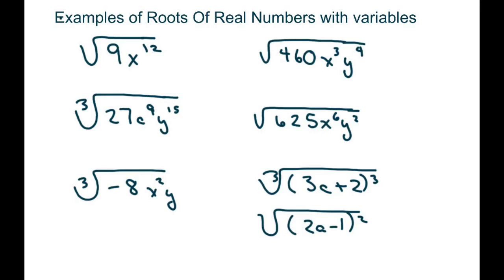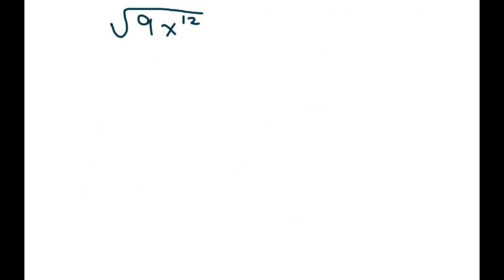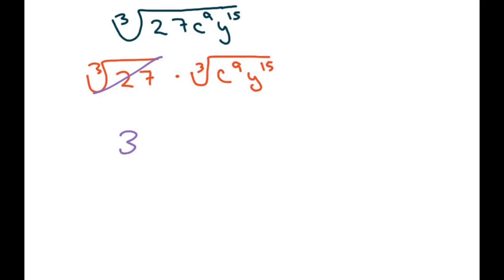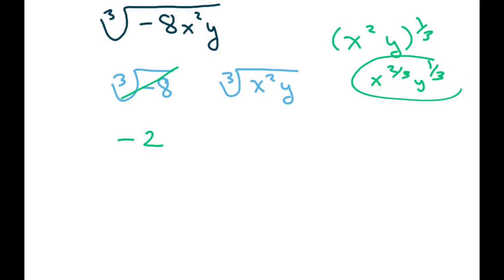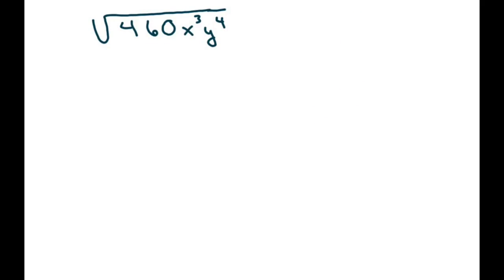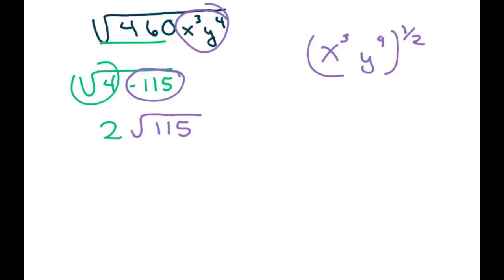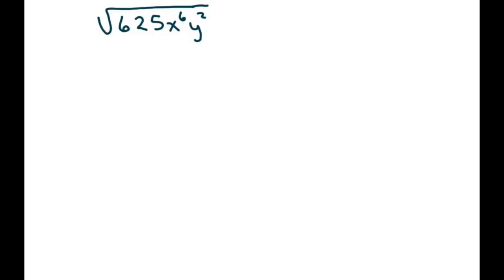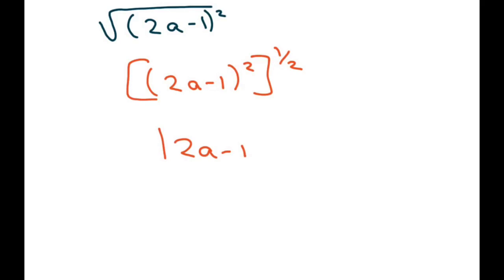Examples of Simplifying Radicals. Roots of Real Numbers